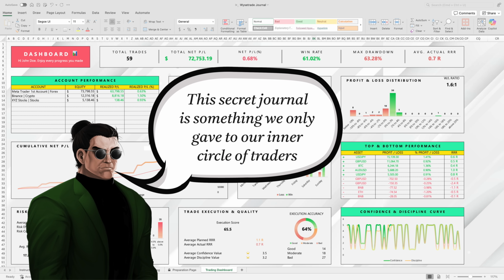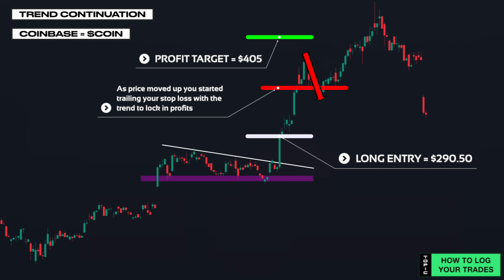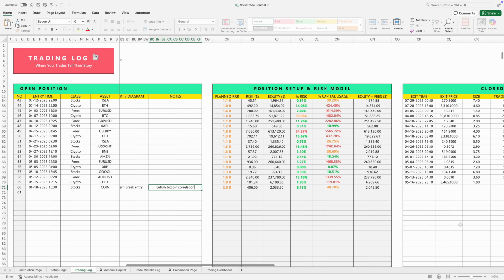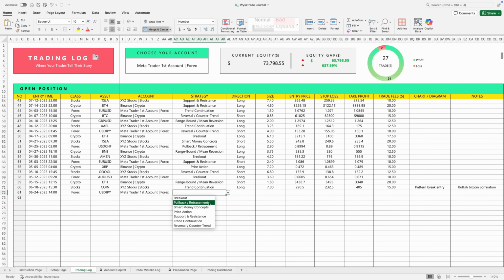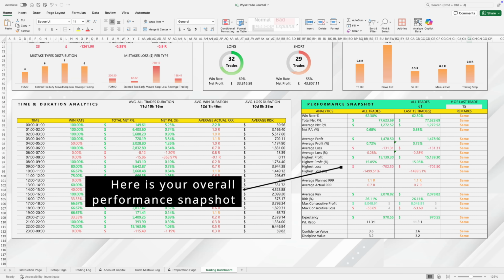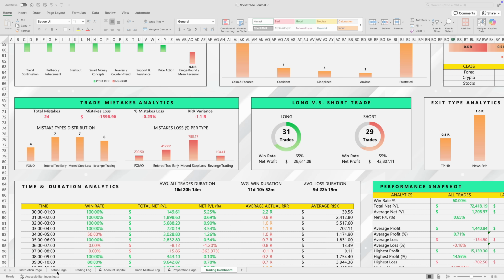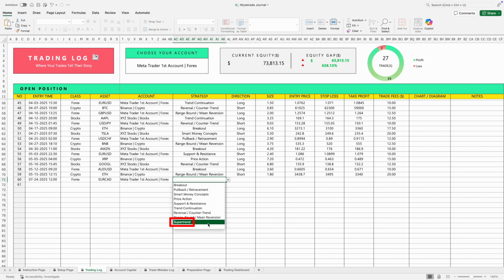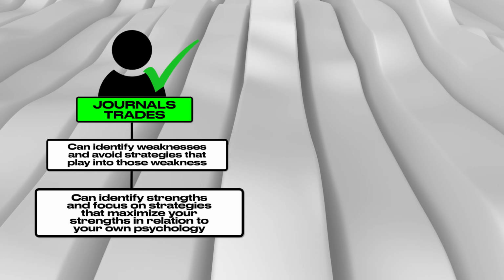The #1 Secret of Profitable Traders: Use A Trading Journal (Or Lose Forever)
In this video we show you why having a trade journal is the only way to be a successful trader. Trade journaling is the most important step to being a profitable trader and if you don't have a trading journal you will keep failing.